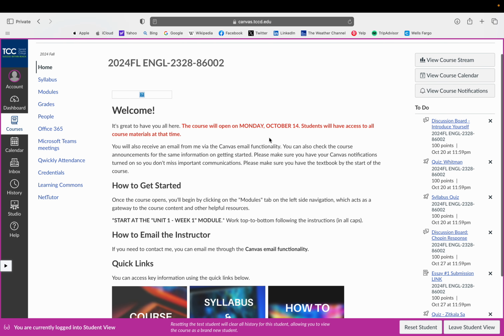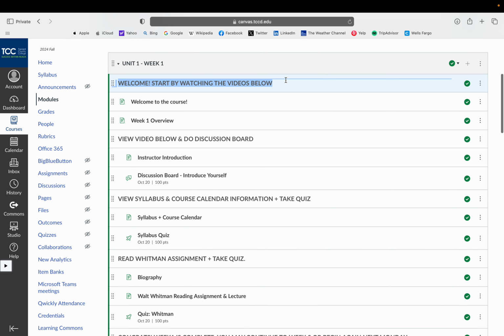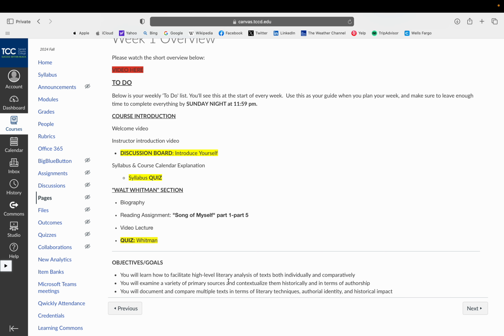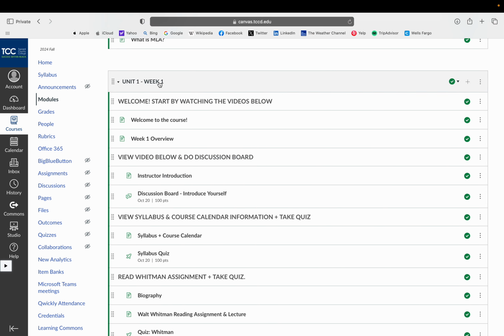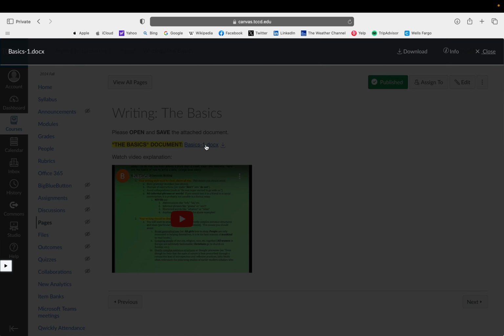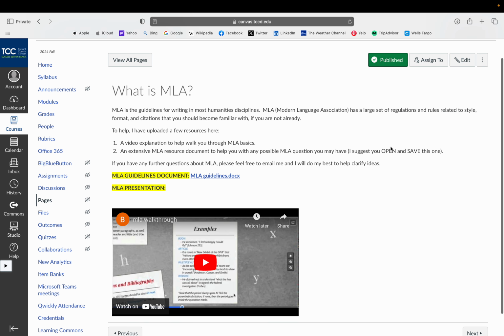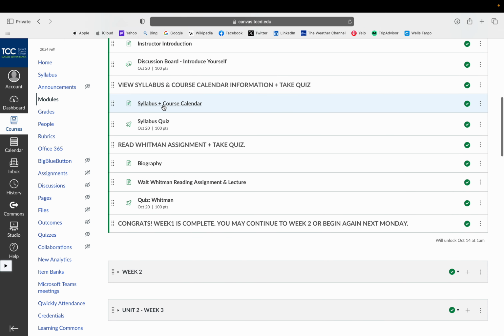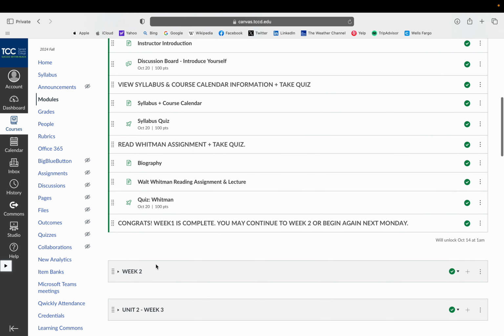TCC FA2024 Week 1 Overview